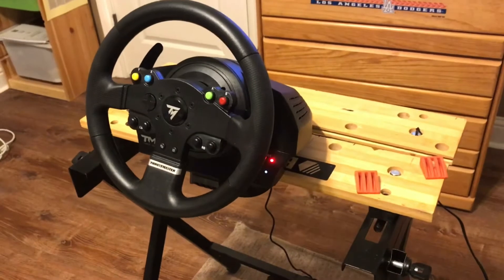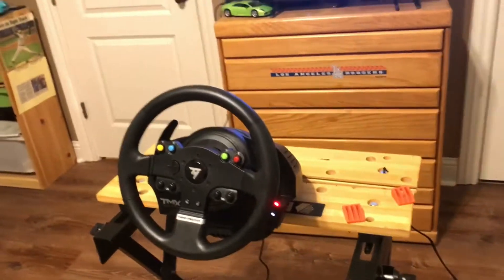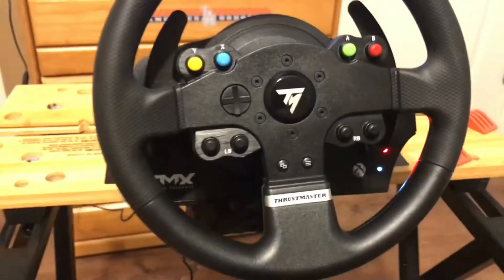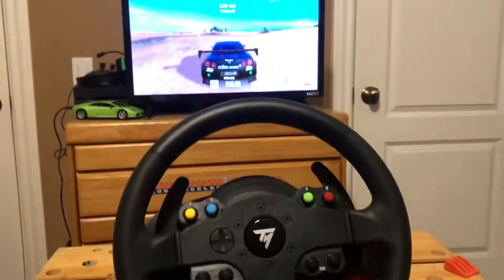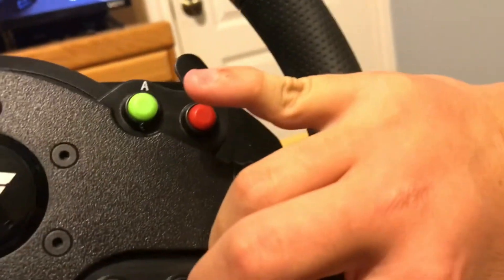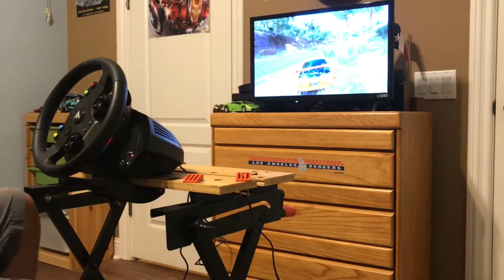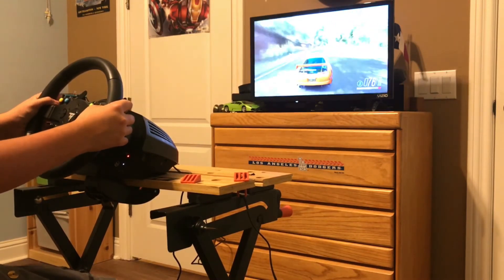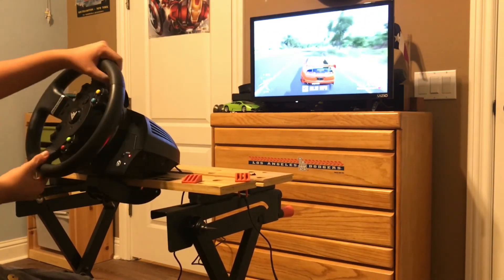Thanks for 100 subs!!!thrustmaster tmx review!!!!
Thanks for 100 subs I hope you like this special 100 sub video!